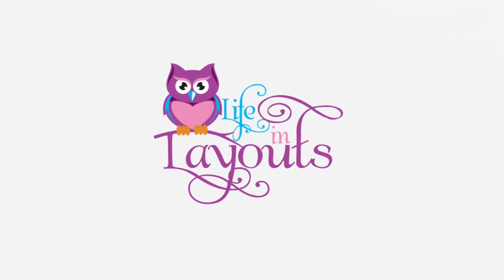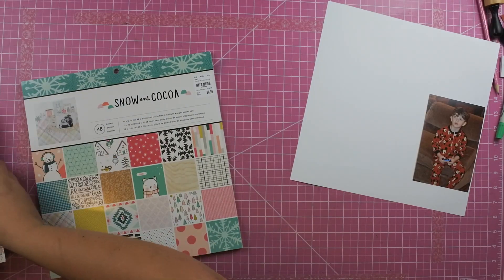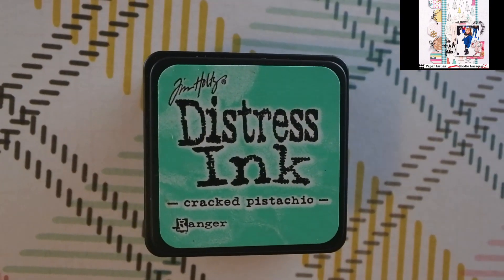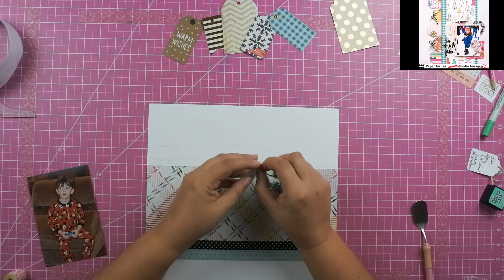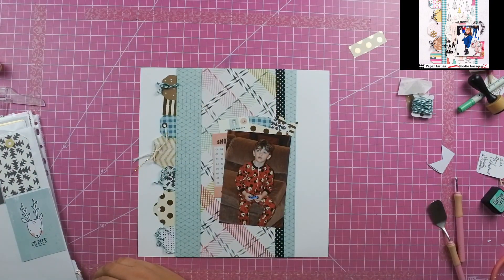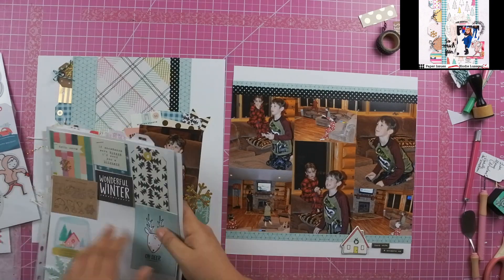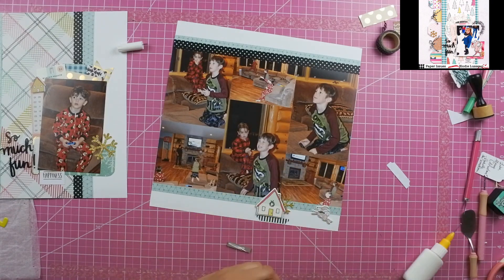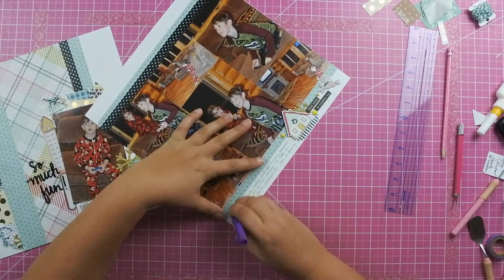So Much Fun - (14) Slayin Snow and Cocoa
Fun Foam